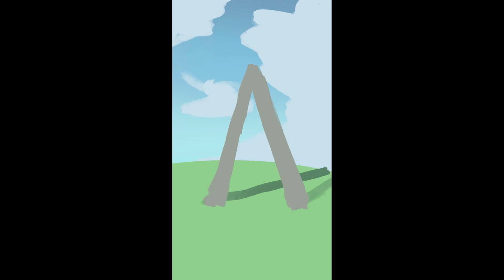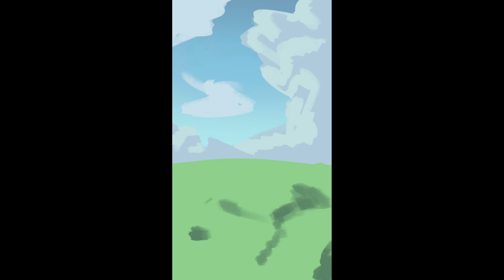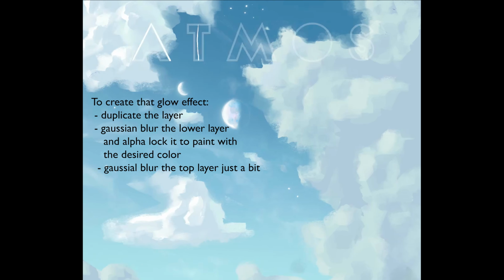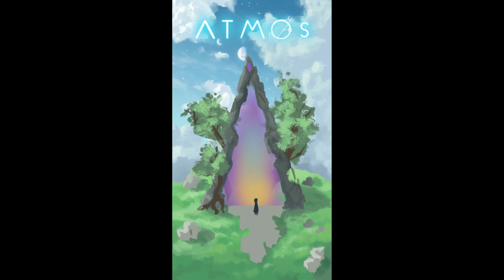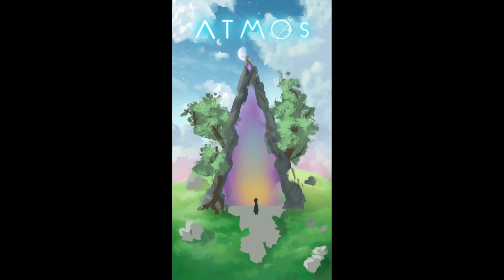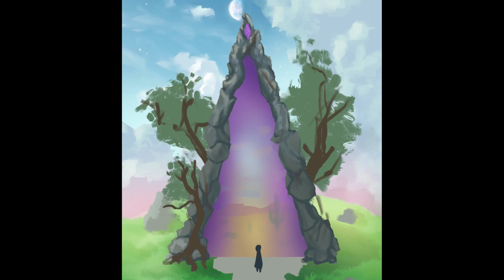Narrated Speed Paint CPI321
Got a little carried away with a tutorial so I did a narrated speed paint instead. I also go over requirements for your midterm and final.

I had to reupload the video because for some reason it cut off the last two minutes :(